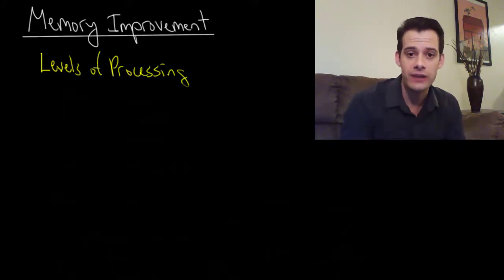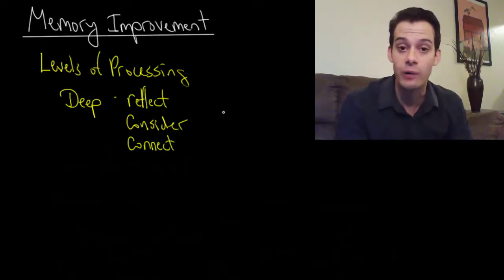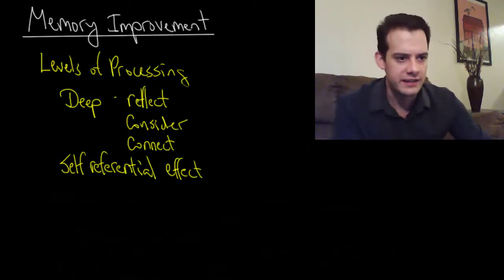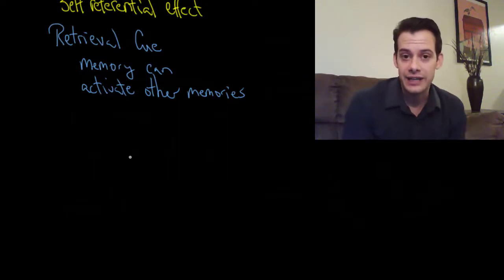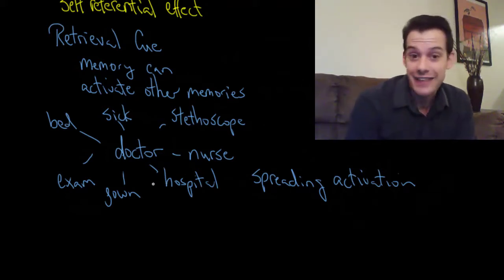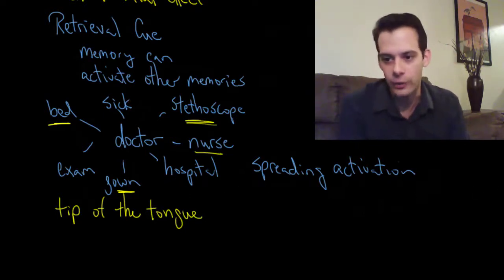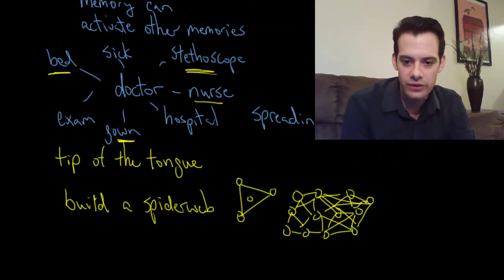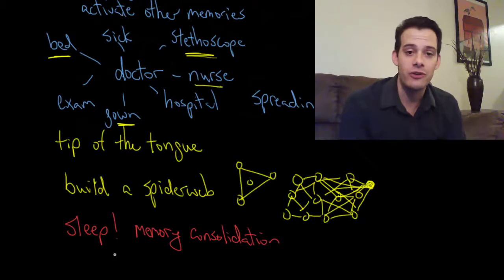Memory Improvement Techniques 2 (Intro Psych Tutorial #80)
In this video I discuss a few more memory concepts which can be applied to improve recall and enhance the effectiveness of your studying. Levels of processing theory suggests that deeper processing improves recall and this can be especially effective when combined with the self-referential effect, which is that we tend to recall things that we have a personal connection to. This relates to the idea of retrieval cues and how memories are connected to one another. By creating more connections between ideas you have more retrieval cues that you can call upon in order to help bring a particular memory to mind. Lastly I consider the role of sleep on this process of extracting meaning and consolidating memory, which is an idea that we will return to in a future unit.